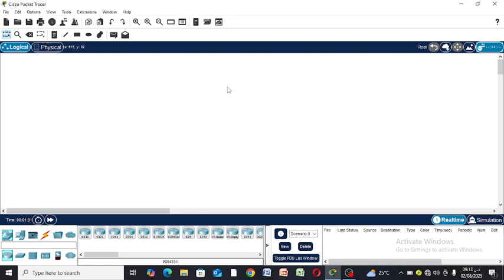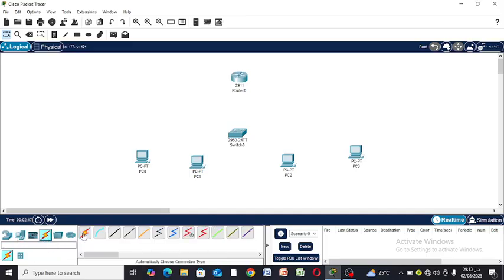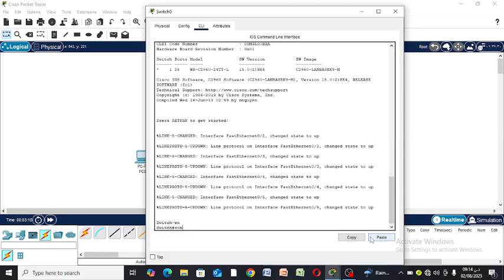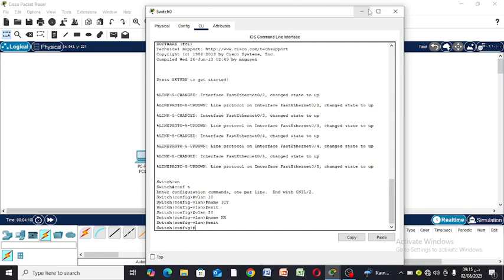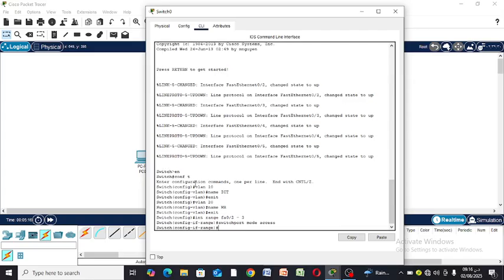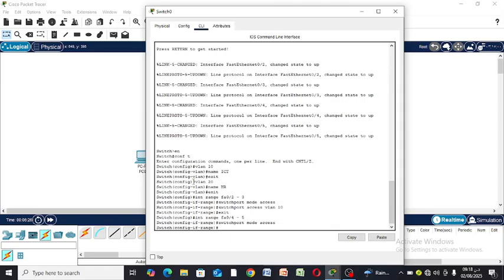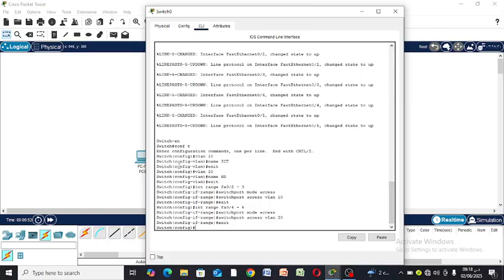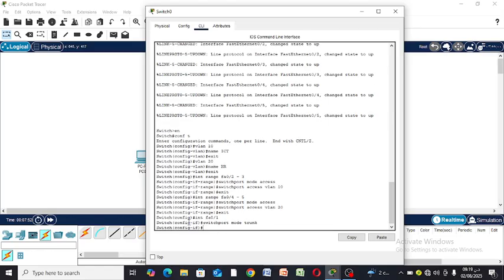VLAN Configuration on Cisco Switch | Step-by-Step for Beginner Router-on-a-Stick Explained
Learn how to configure VLANs on Cisco switches using Packet Tracer. This beginner-friendly tutorial walks you through step-by-step setup of VLANs, Inter-VLAN routing using Router-on-a-Stick, and DHCP server configuration in Cisco routers.

🔹 What You’ll Learn:
01:30- Introduction
02:00 - VLAN configuration on switch
06:06 - Router-on-a-Stick setup
09:13- DHCP setup on Cisco Router

💡 Perfect for CCNA students and Cisco networking beginners

ccna tutorial, vlan on cisco switch, router on a stick, inter vlan routing, dhcp configuration, packet tracer tutorial, cisco networking for beginners, cisco packet tracer, vlan explained, ccna lab, ccna practice

VLAN Setup Step-by-Step

Router-on-a-Stick Explained

DHCP Cisco Lab in 10 Mins

TIME - STAMP

00:00 - Introduction
00:30 - VLAN Configuration
02:45 - Router-on-a-Stick
05:10 - DHCP Setup
08:00 - Testing Configuration

YouTube turns these into clickable chapters.

What part confused you? Drop your question below and I’ll answer!

Cisco Networking Tutorials for Beginners